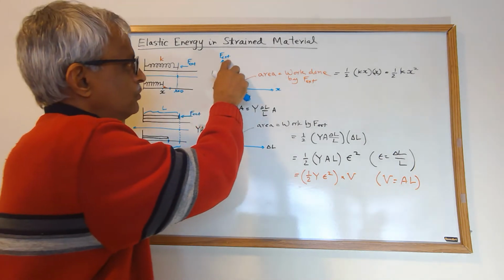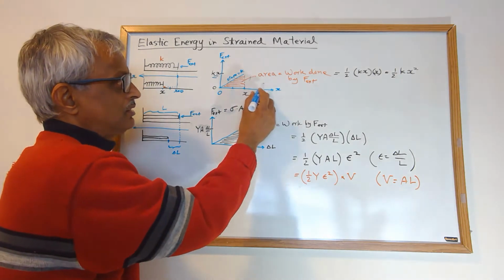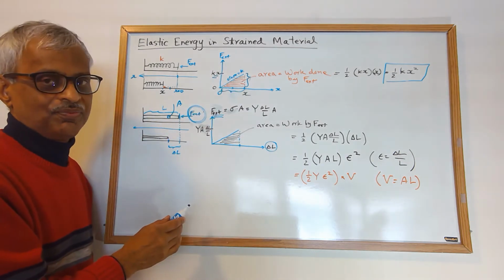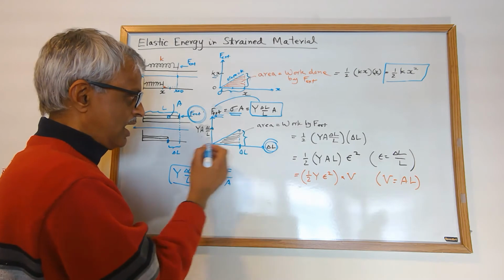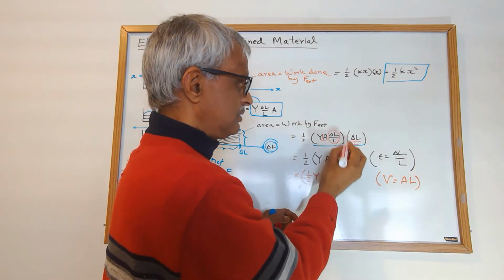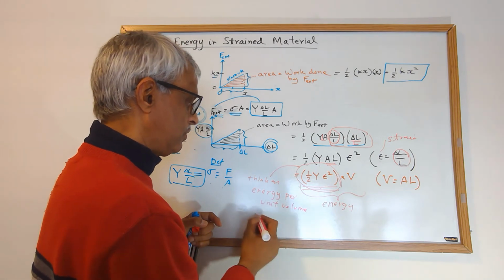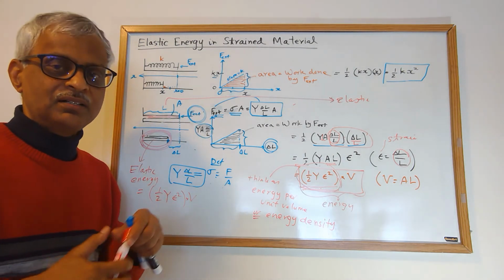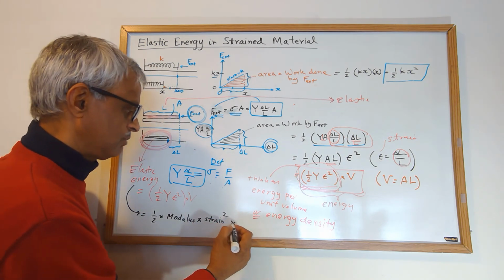Elastic energy in a strained material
Elastic energy for various types of stress/strain is explained. The analogy with spring potential energy is adapted to deduce the formulas for elastic energy.